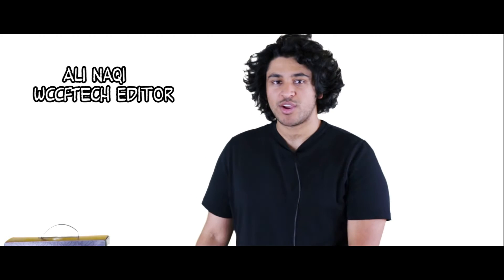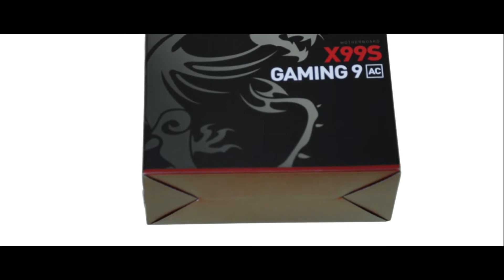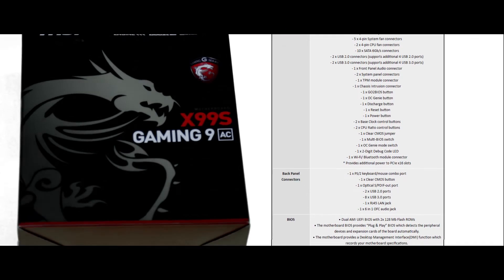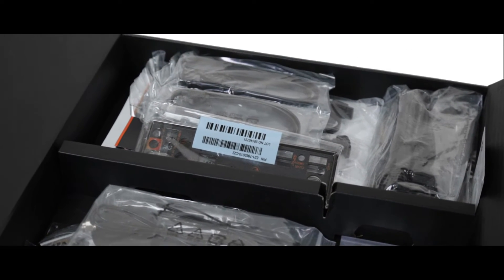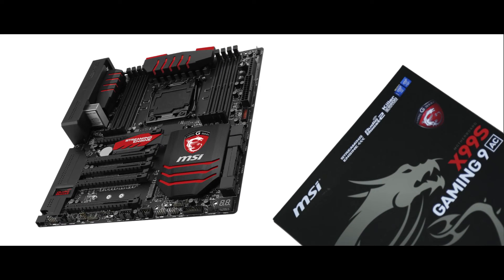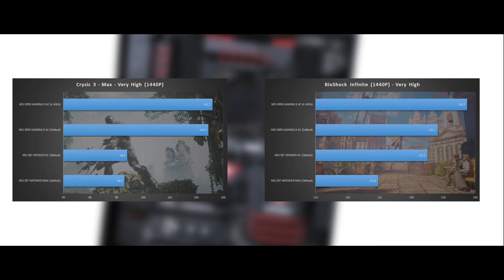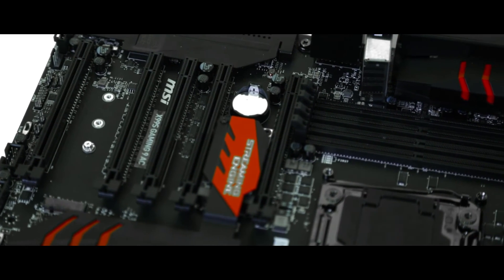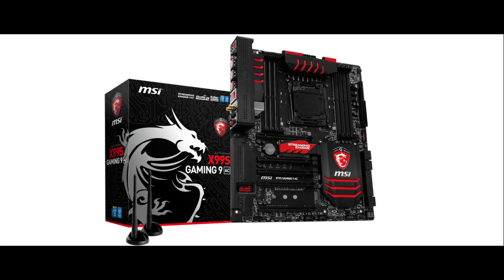MSI X99S Gaming 9 AC Motherboard and Core i7-5930K Haswell-E Processor Review